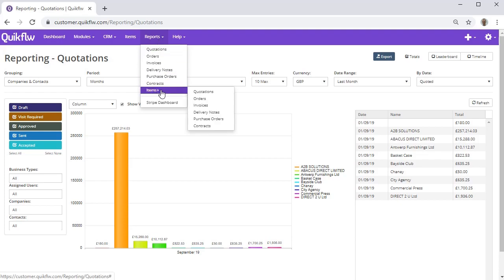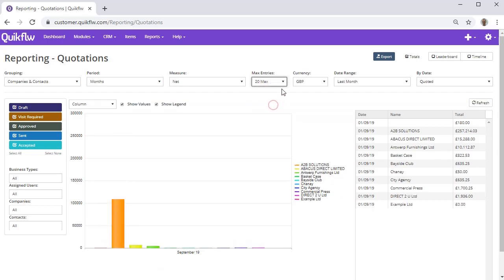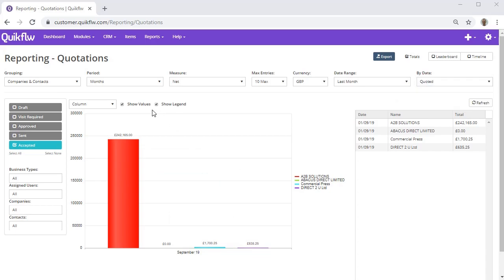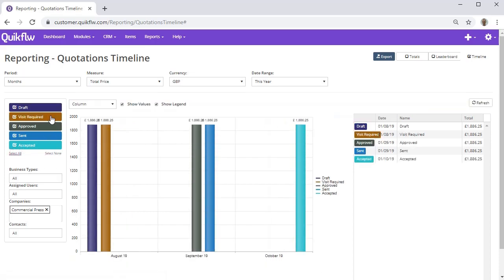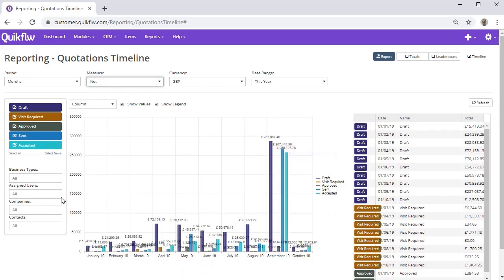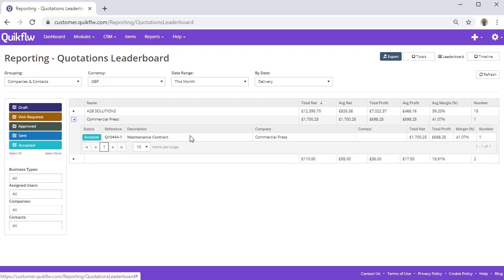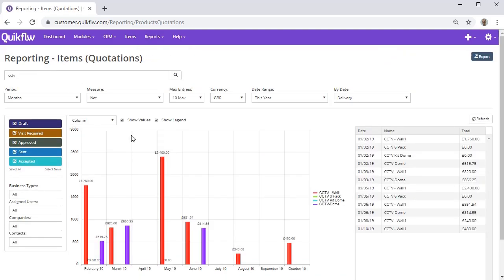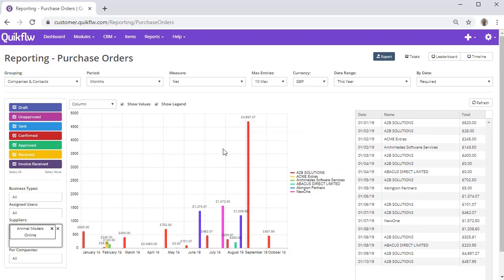Reporting in Zigaflow (Quikflw)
Find out how much you quoted, sold and delivered by client, salesperson, and product/service. Track how much you spend with suppliers and quickly view profit by client and salesperson. All on easy to read charts.

Quikflw's Business Software Suite means you can break free from cumbersome and slow internal processes that are holding you back. Your management will no longer have to perform admin tasks - so they can spend their time on more important jobs. Free up your salespeople from tedious quote writing and chasing so they can spend their time generating more sales. And keep your customers automatically informed about their orders.